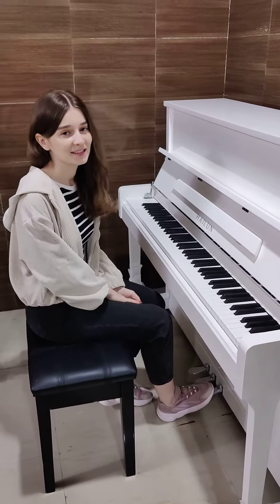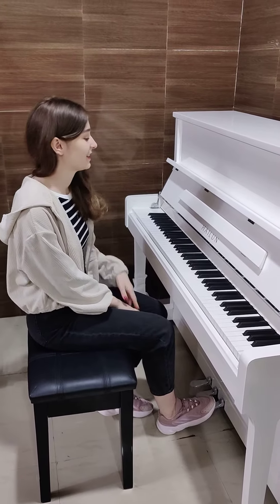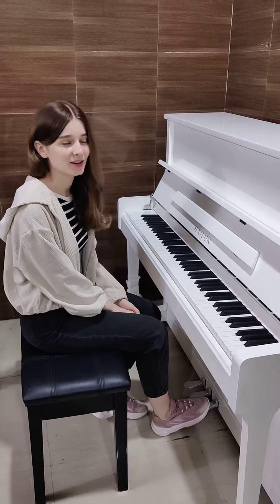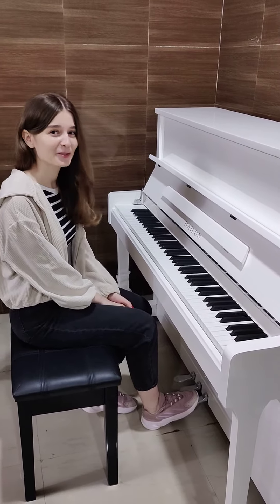Yann Tiersen - Mother's Journey ( Irina Martyshova ) Hailun Upright Piano 120A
Mother's Journey Piano cover played by Irina Martyshova on Hailun Upright Piano Model 120A.